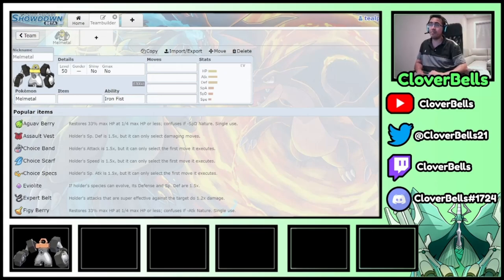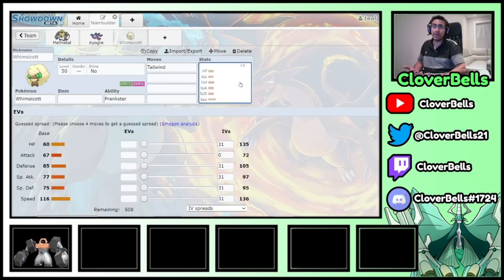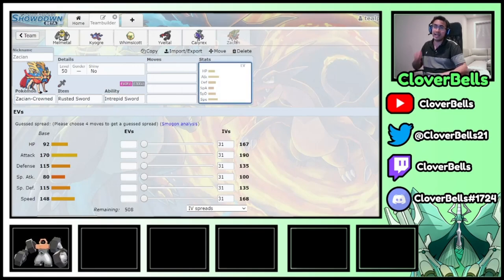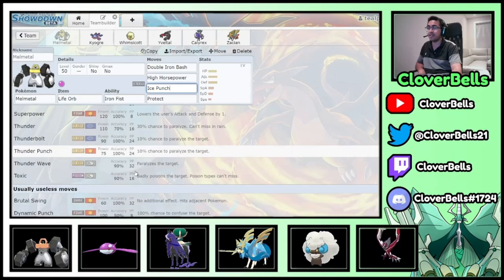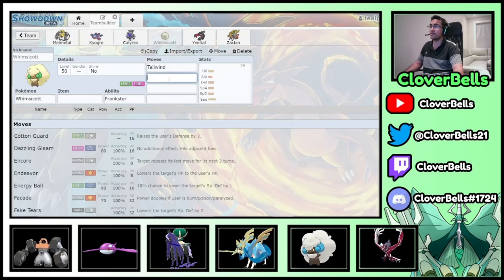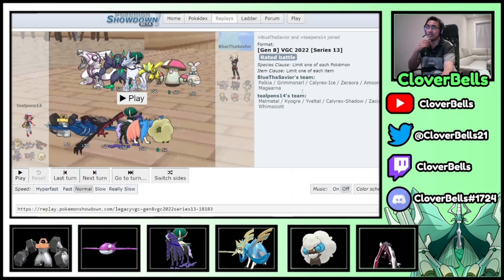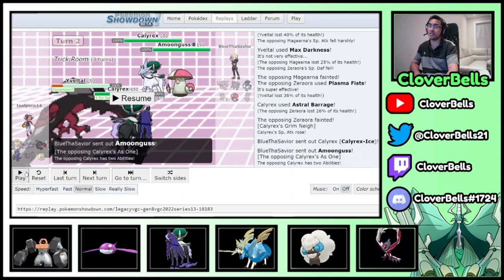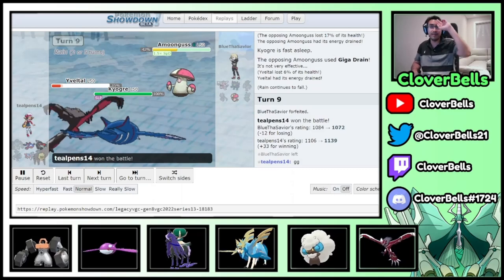Series 13 Melmetal Teambuilding Guide! | VGC 2022 | Pokemon Sword & Shield | EV's, Items, & Moves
In this video, we teambuild around Melmetal for Series 13! Melmetal is an extremely bulky and hard-hitting Mythical with base 143 attack and defense to go along with base 135 HP. It's even slower than Calyrex Ice Rider (technically faster) in Trick Room, making it a more desirable physical Trick Room sweeper at times. It's STAB move Double Iron Base gets an added bonus thanks to the Iron Fist ability, and with a life orb, Melmetal hits like an absolute truck. The standard Melmetal is much better than it's G-Max form because Max Steelspike and Quake boosts for defense and special defense making it even harder for opponents to KO.

To build around Melmetal, a trick room setter is needed, and we now begin to explore Trick Room Calyrex Shadow to help enable the Melmetal. Still, a fast mode is still needed just to add good flexibility in terms of options that can be run, so it makes sense to add Whimsicott along with the ever-so-strong Zacian. A good secondary restricted to even start building around Melmeta, neutralizing the fire and ground weakness can help. Kyogre just makes sense, especially with Tailwind from Whimsicott. Finally, Yveltal also makes sense here to support the big bulky options with Snarl, Foul Play, and Oblivion wing.

Time Stamps:
0:00 - Introduction & Team Construction
9:05 - EV's, Items, & Movesets
19:27 - Sample Battle & Conclusion (vs. Palkia - Calyrex Ice Rider)